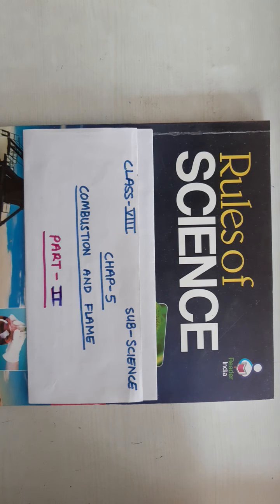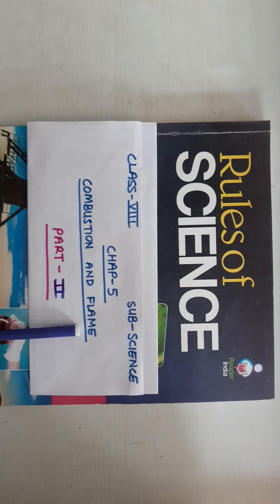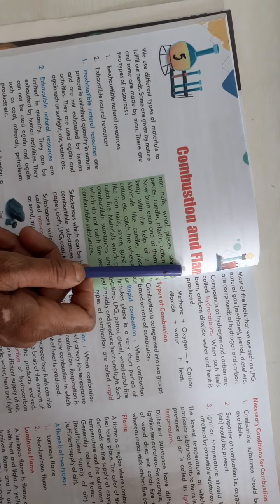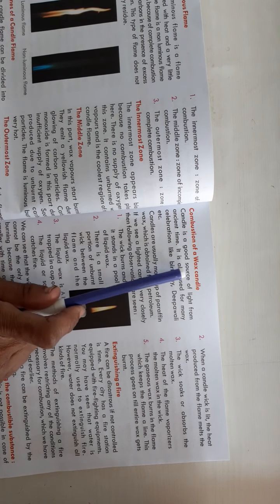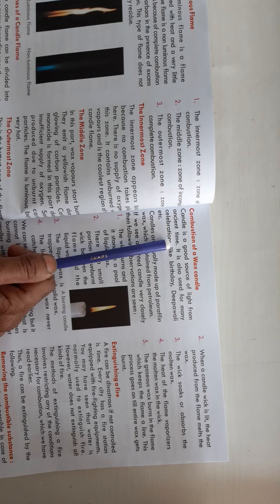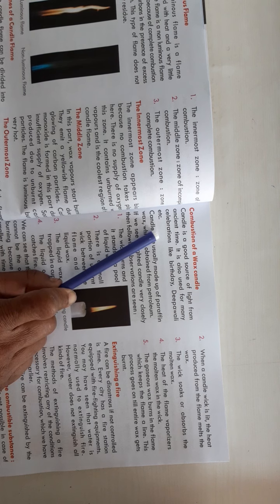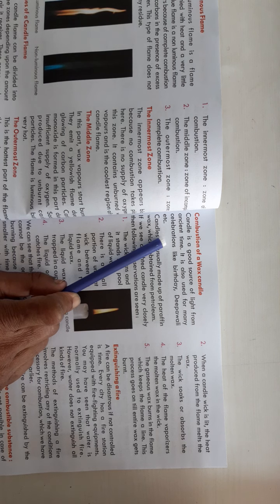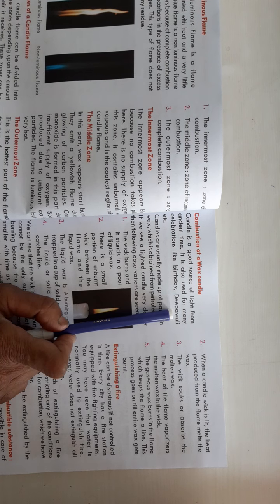27.05.2021, Class 8,Science,Chapter-5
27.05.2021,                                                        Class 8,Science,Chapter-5